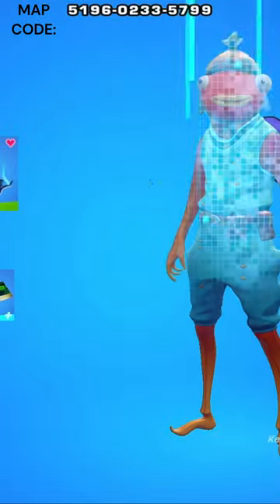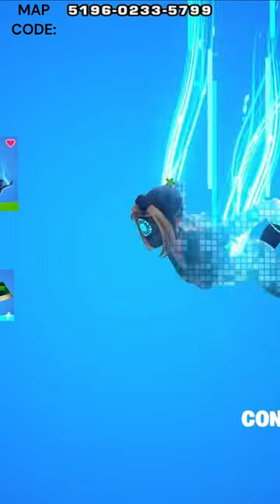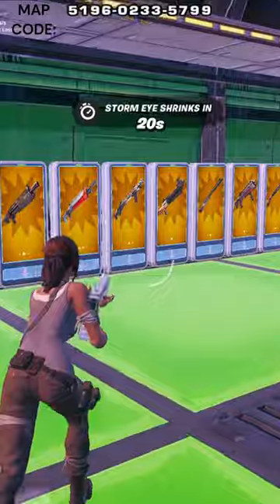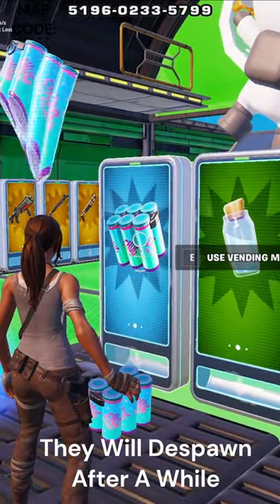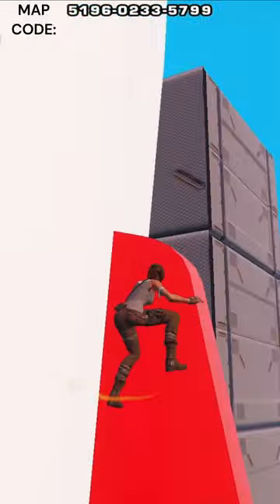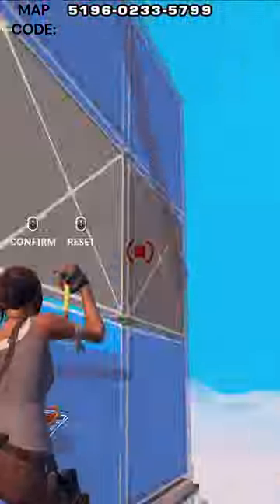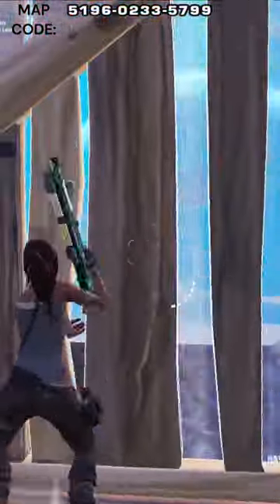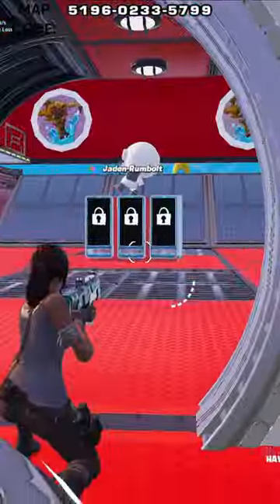Tips And Tricks For SypherPK's Rocket Wars